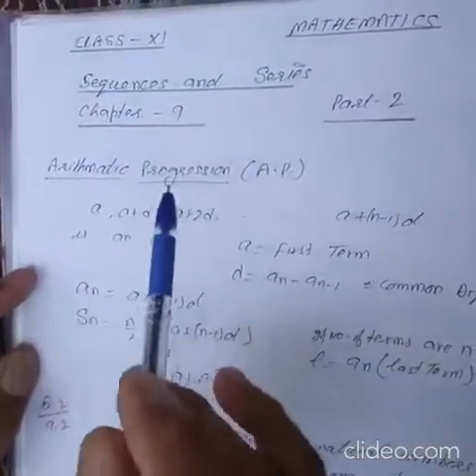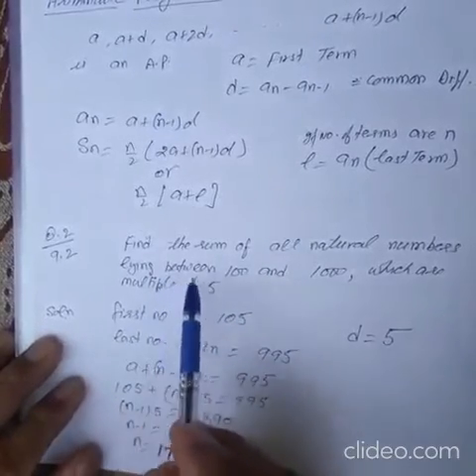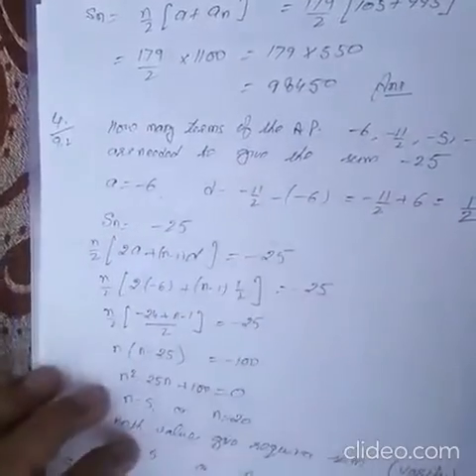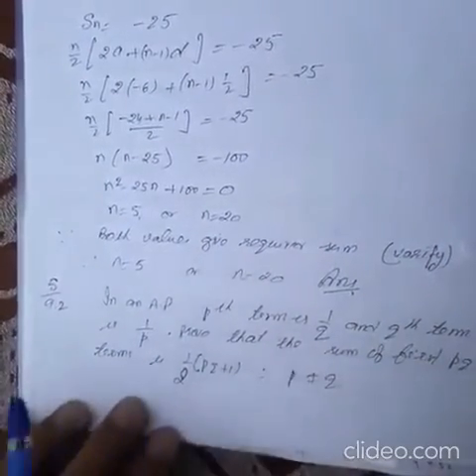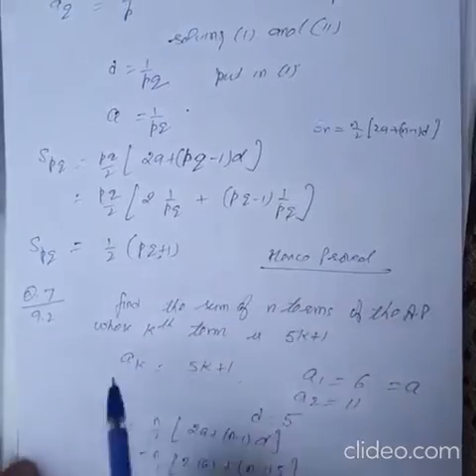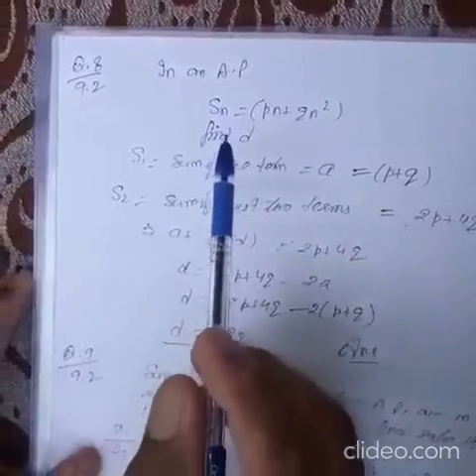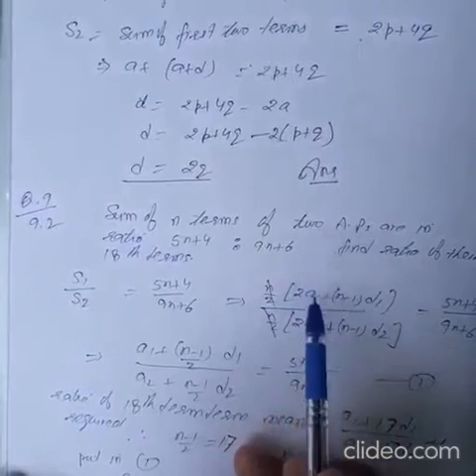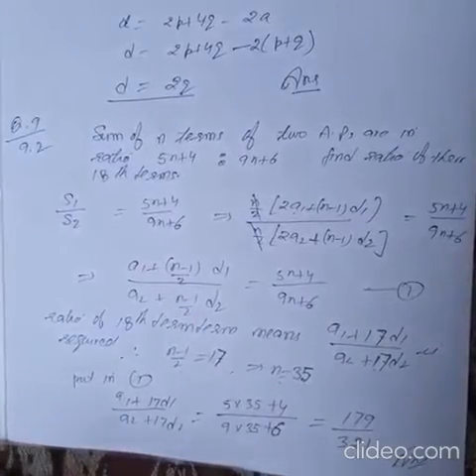class 11th subject maths chapter 9 part 2